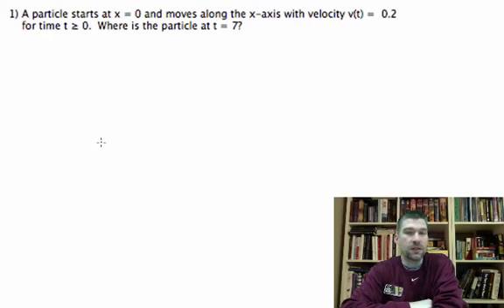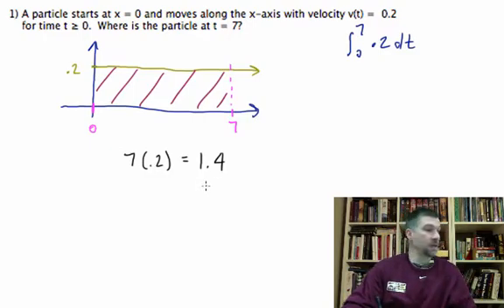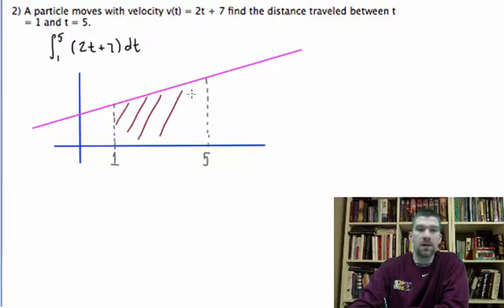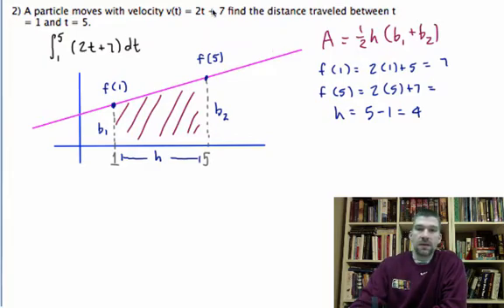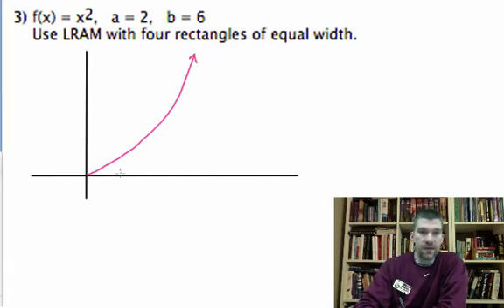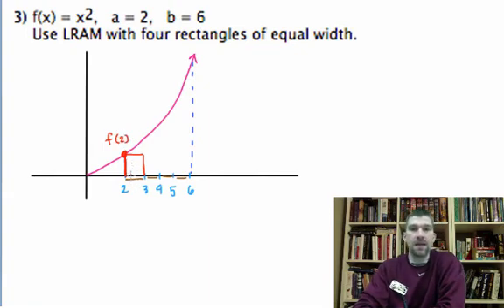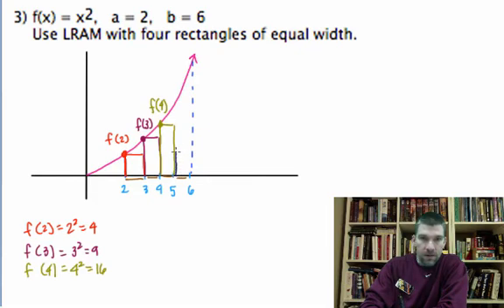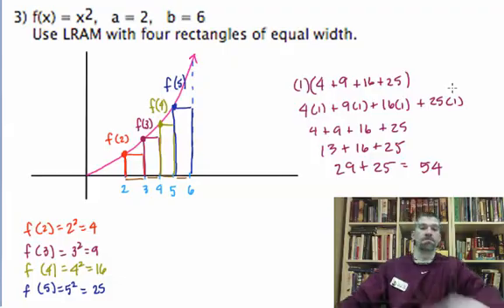Calculus - 5.1-5.3 Review 1-3: Definite Integrals as Areas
These problems use areas of geometric shapes to evaluate the definite integral.